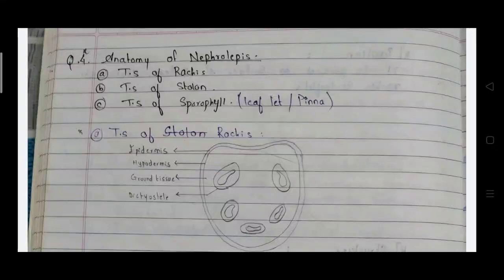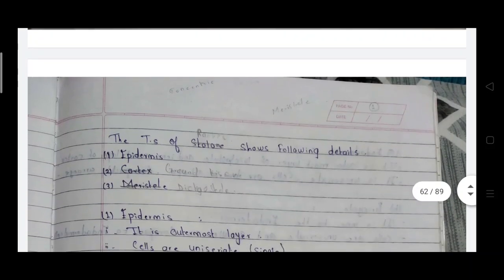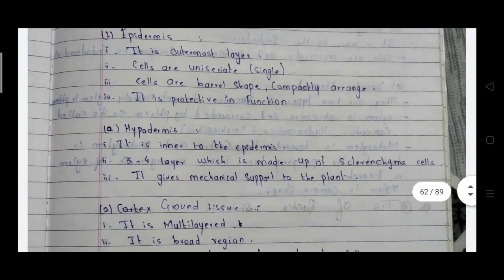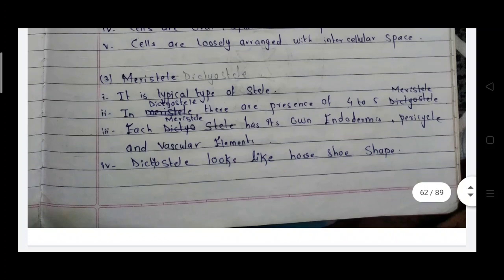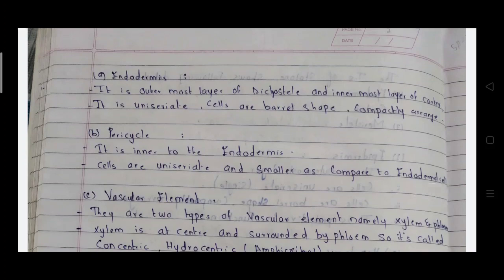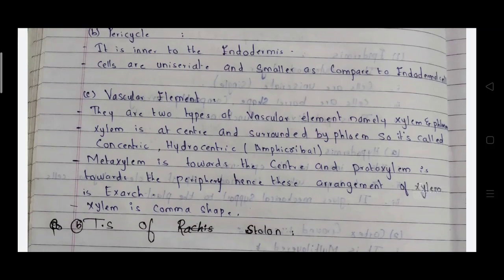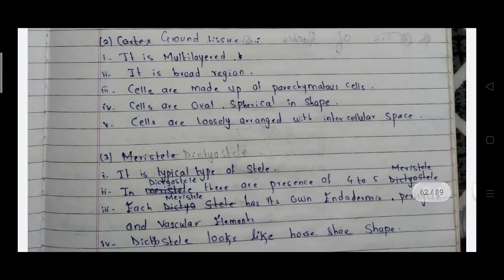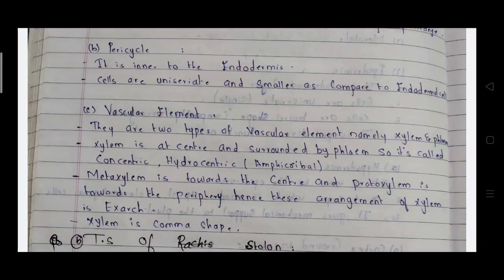Fy Botany paper I Unit 1 pteridophytes: t.s. of rachis ( nephrolepis)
T.s. of rachis ( nephrolepis)